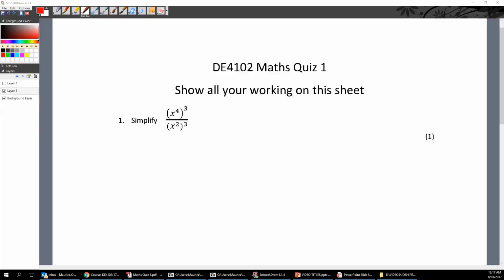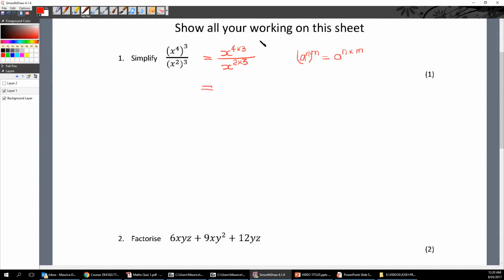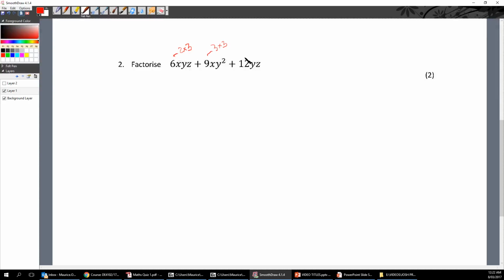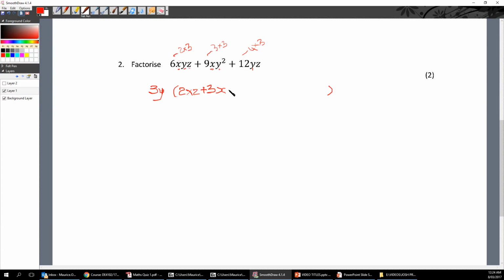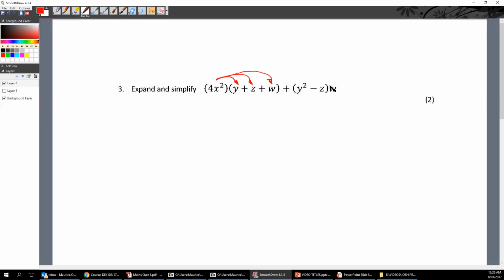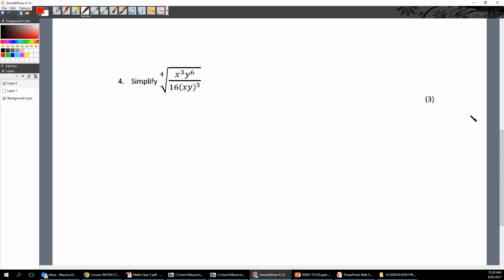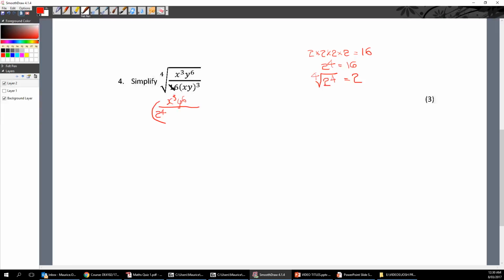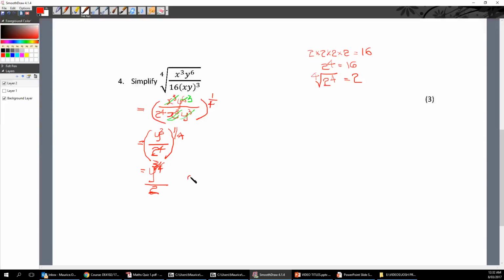maurieo REVIEWS ENGINEERING MATHS QUIZ 1